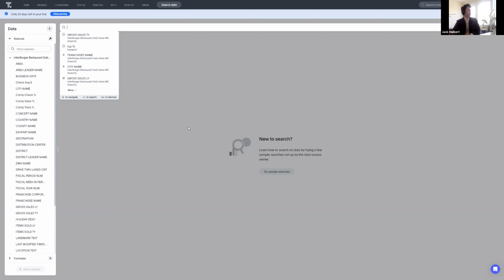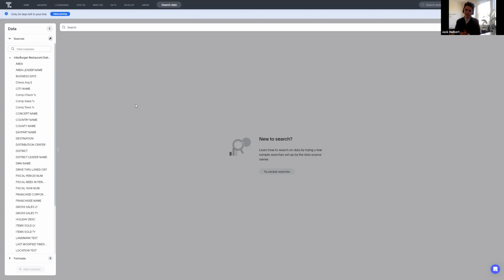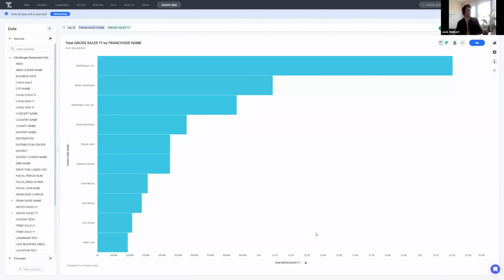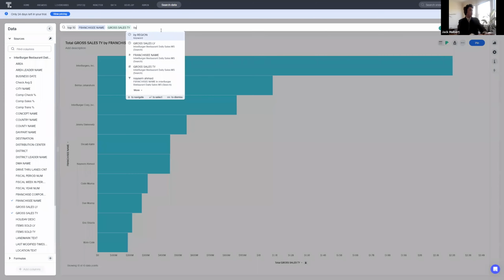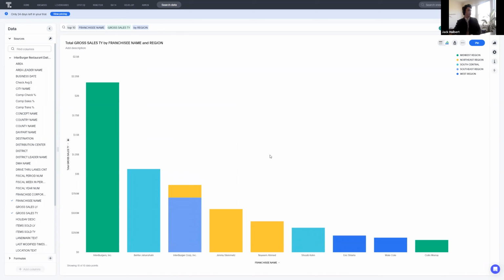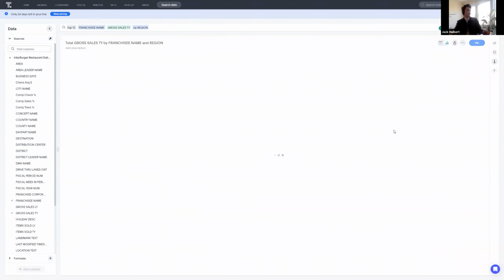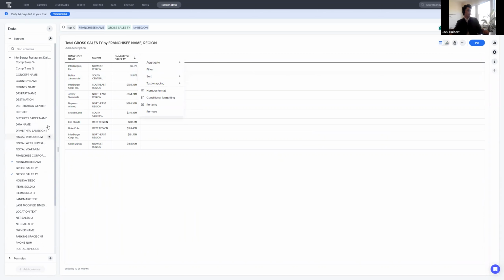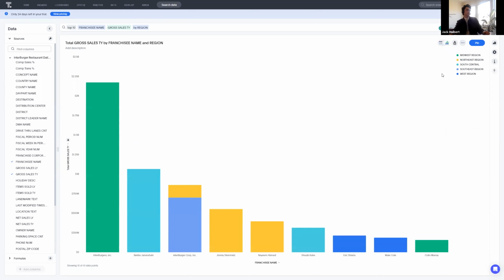Getting Started with ThoughtSpot: Search Analytics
Start your ThoughtSpot experience by using the search bar to retrieve your datasets. How? ThoughtSpot uses business friendly keywords and will automatically retrieve a dataset based on the keywords you use.

Join InterWorks Analytics Consultant Jack Hulbert as he demonstrates how this works.